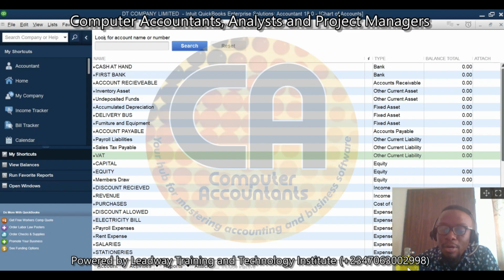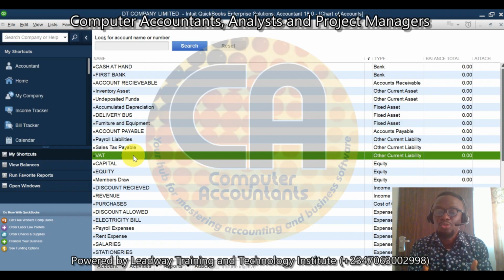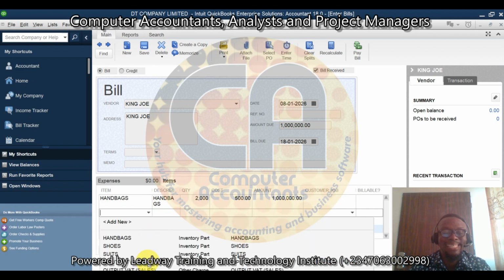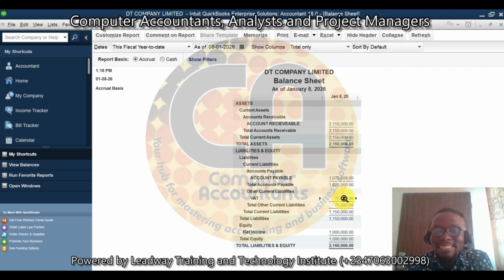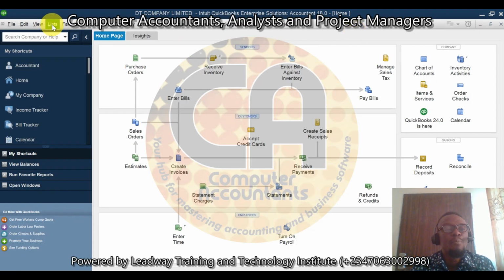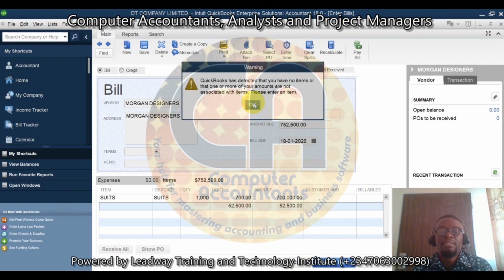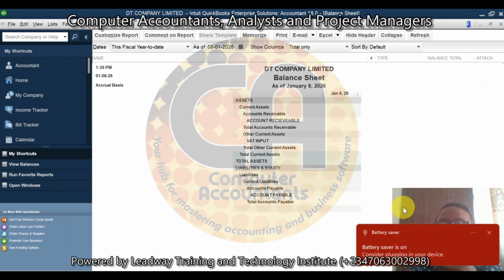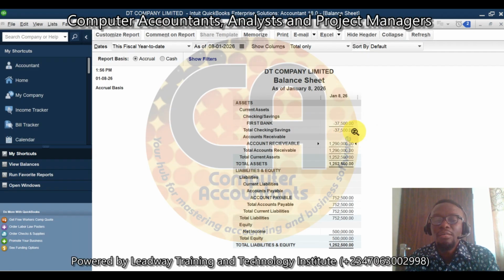Input VAT vs Output VAT Explained in QuickBooks Desktop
What is the difference between Input VAT and Output VAT? In this practical QuickBooks Desktop tutorial, you'll learn how Input VAT and Output VAT work, how to record them, and how to understand their impact on your accounting records.

This video breaks down Input VAT vs Output VAT simply and practically, making it useful for accountants, bookkeepers, business owners, entrepreneurs, students, and anyone learning accounting software.

📌 In this tutorial, you'll learn:

✅ What Input VAT means
✅ What Output VAT means
✅ Input VAT vs Output VAT explained
✅ How VAT affects business transactions
✅ VAT calculation and accounting treatment
✅ How to record VAT correctly in QuickBooks Desktop
✅ Understanding VAT reports and tax balances
✅ Common VAT accounting mistakes to avoid

Whether you're learning QuickBooks Desktop, improving your bookkeeping skills, or trying to understand VAT accounting, this tutorial gives you a practical foundation you can apply to real-world business transactions.

🌍 Designed for a global audience: The accounting principles explained can help learners understand VAT concepts across different VAT jurisdictions. Always apply your local tax authority's rules for actual tax compliance.